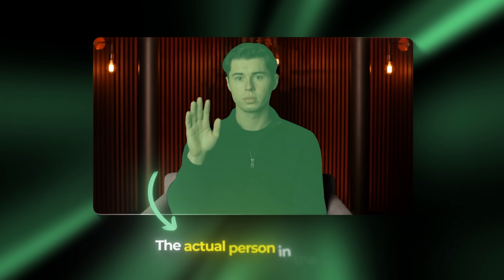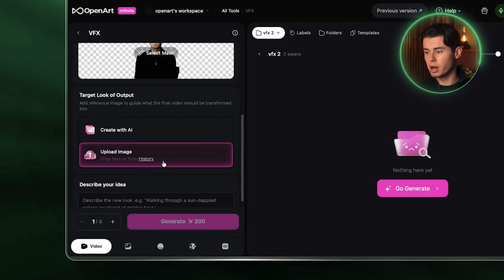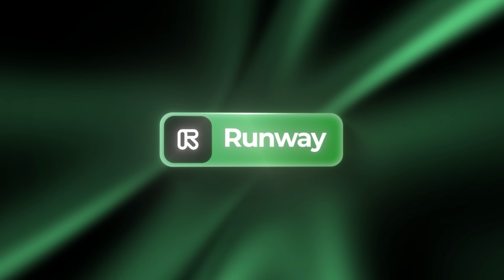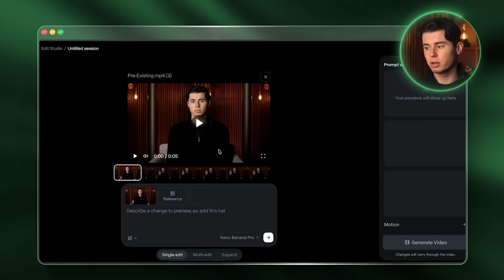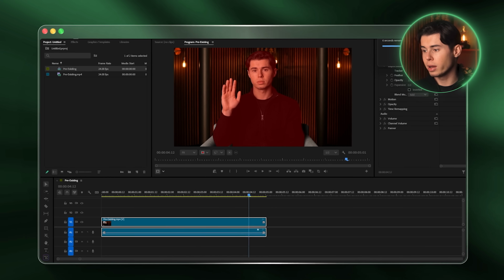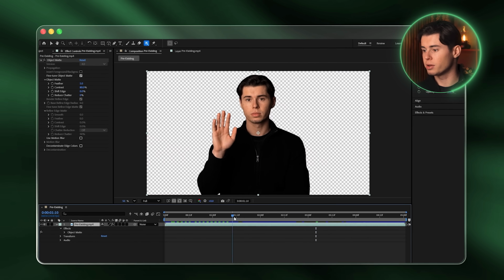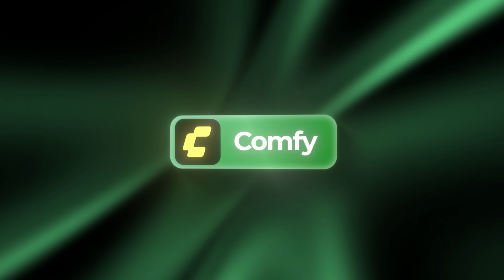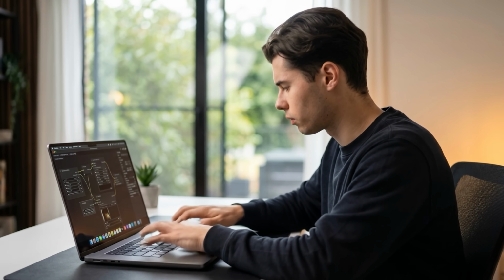Best AI Visual Effects Tools in 2026 (Full Ranking)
In this video, I compare six AI visual effects tools using the same footage to see which one is best for replacing backgrounds, relighting videos, and swapping characters without advanced editing skills. I test OpenArt VFX, Runway, Adobe Premiere Pro and After Effects, Autodesk Flow Studio, DeepMotion, and ComfyUI, and show where each one works best.